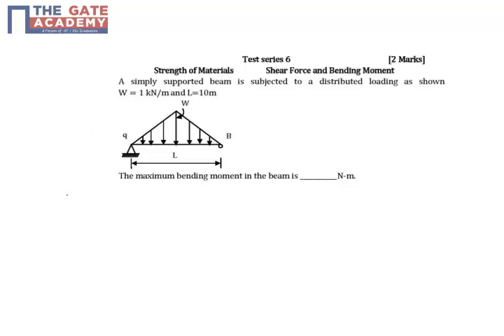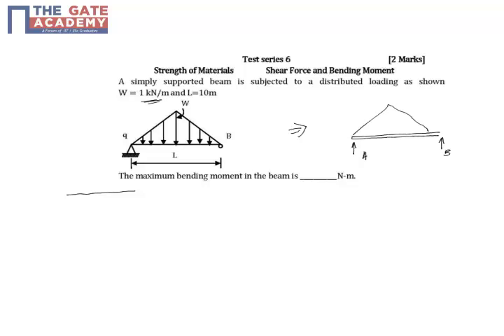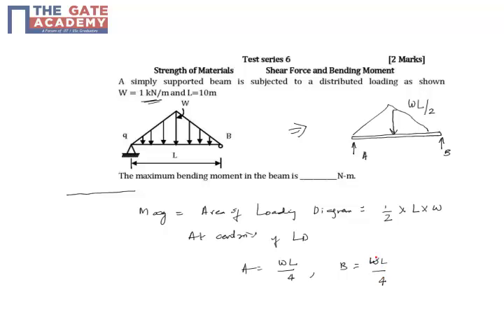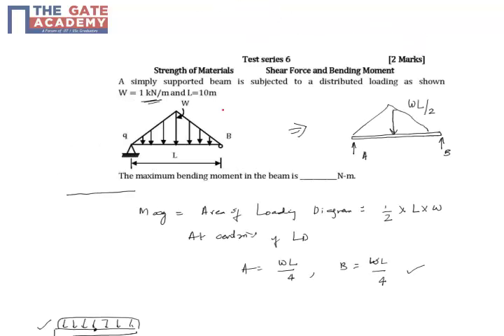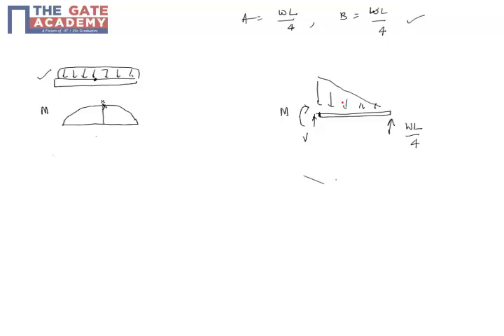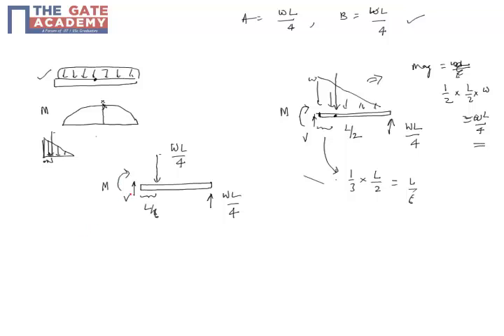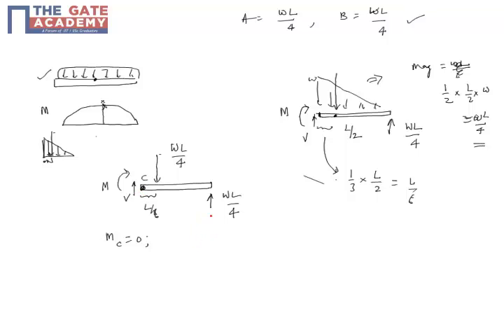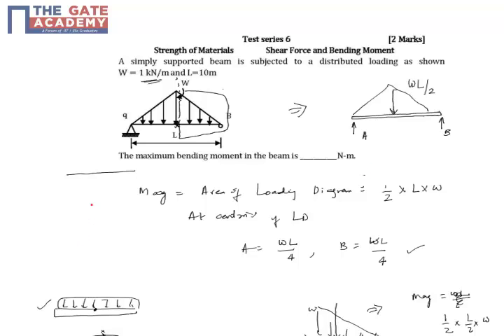GATE 15 ME TS 6 Q No 52